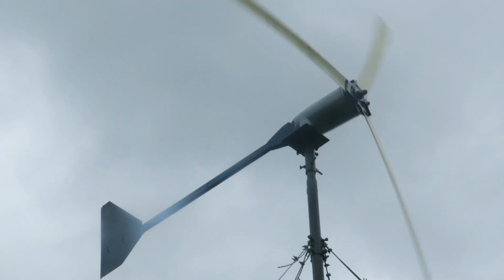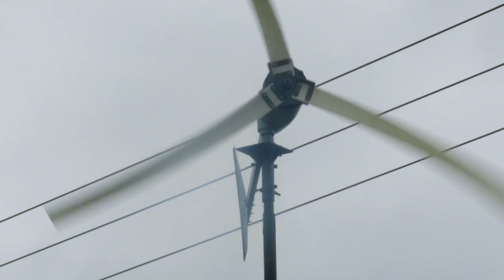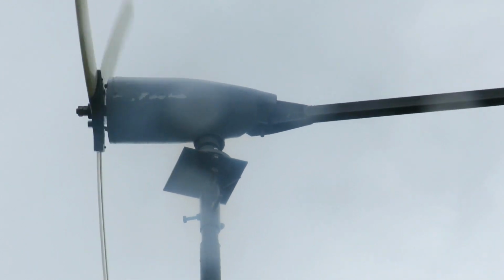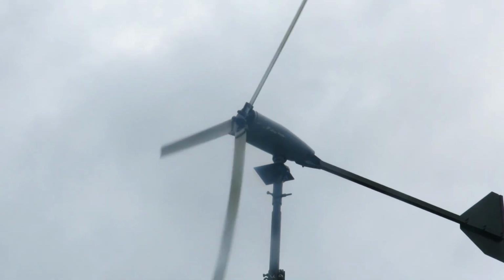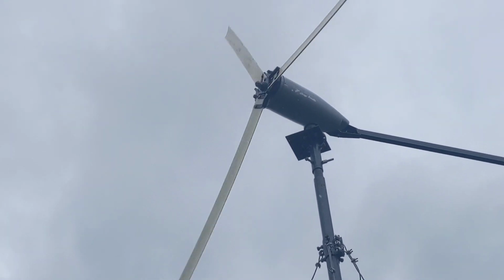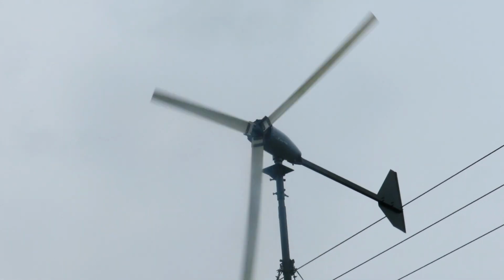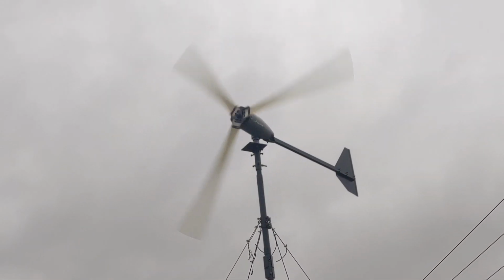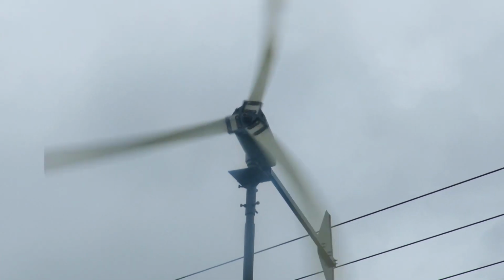Wind Turbine - Storm Footage - Turbine only - NO METERS - 25th May 2021